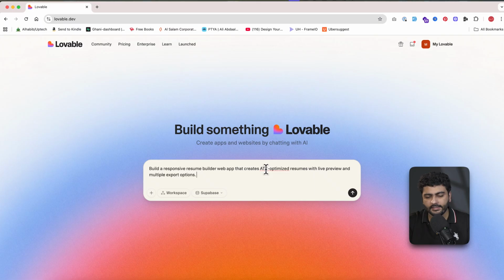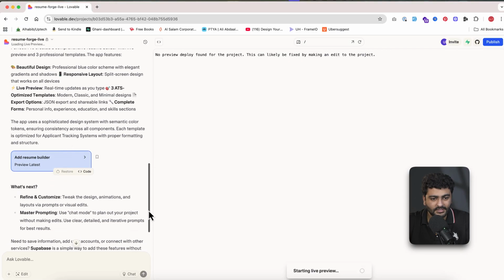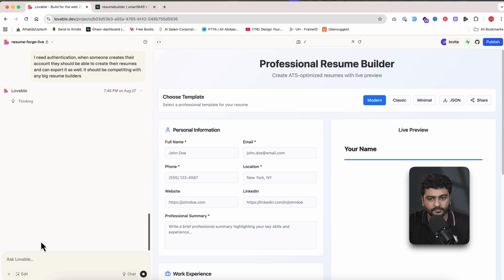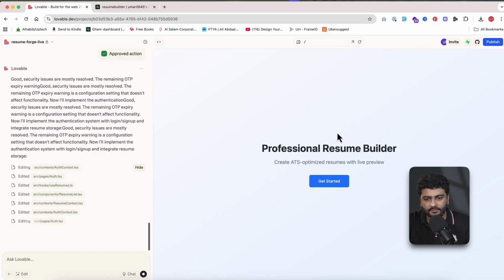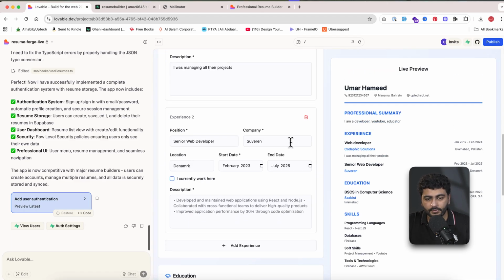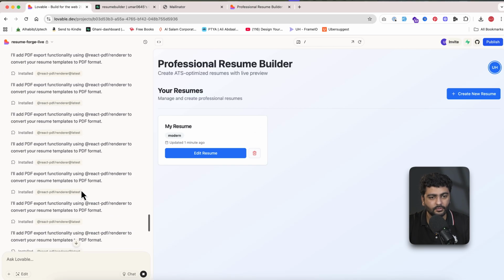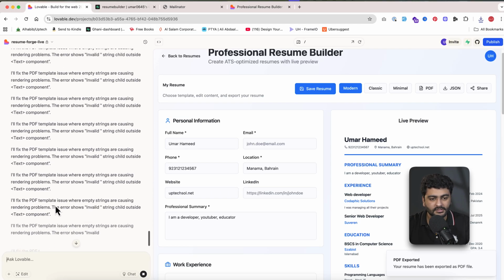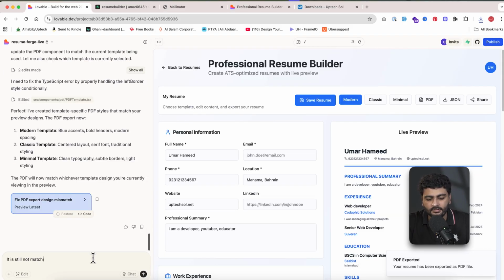Lovable Tutorial: Create a Resume Builder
Learn how to create a professional resume builder application from scratch using Lovable! In this comprehensive tutorial, I'll walk you through every step of building a fully functional resume creation tool.

🚀 What You'll Learn:
Setting up your project in Lovable
Creating responsive UI components
Building form inputs for resume sections
Implementing real-time preview functionality
Adding export/download features
Styling with modern design principles